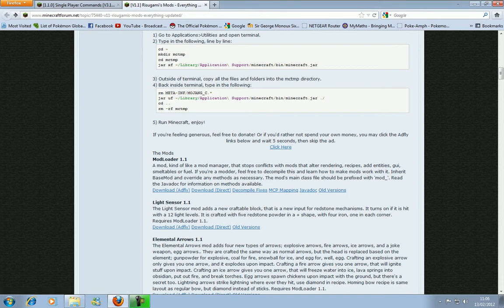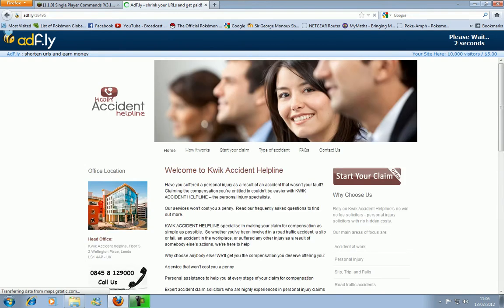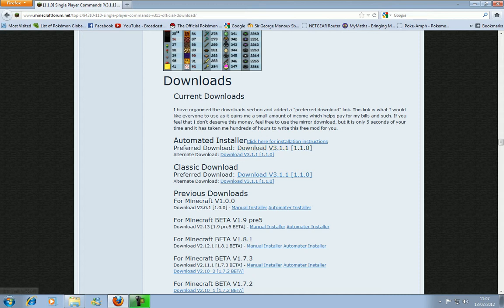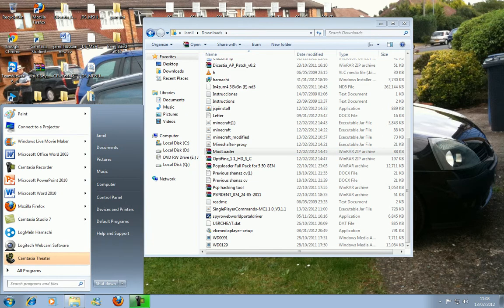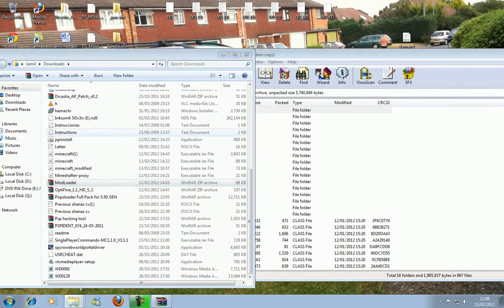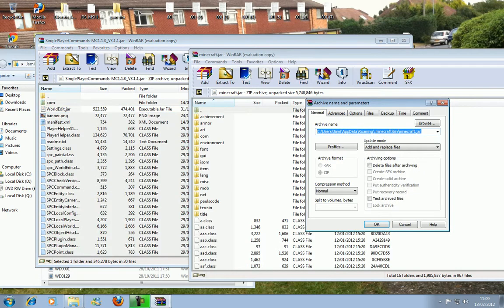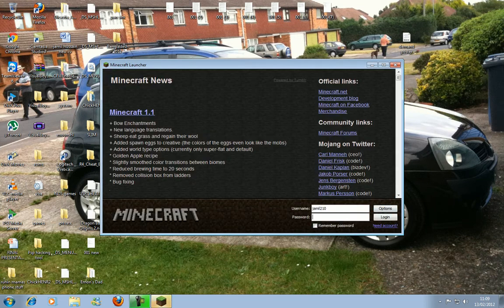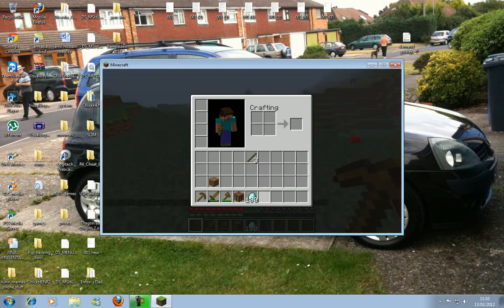Minecraft 1.1 how to install and use mod loader and single player commands HD 720p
hey guys bringing you a quick tutorial on how to install and use mod loader and single player commands hope you enjoyed the vid here is the link to mod loader and here is the link to single player commands please remember to comment like and subscribe